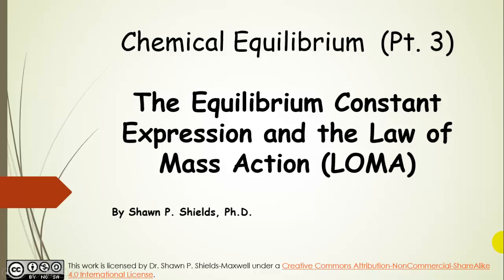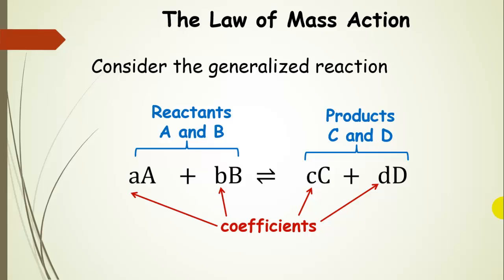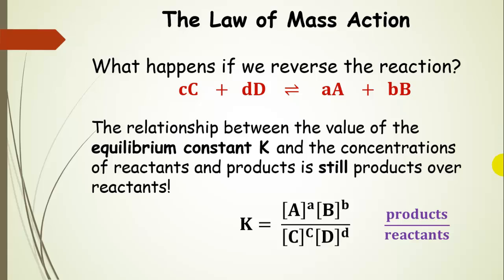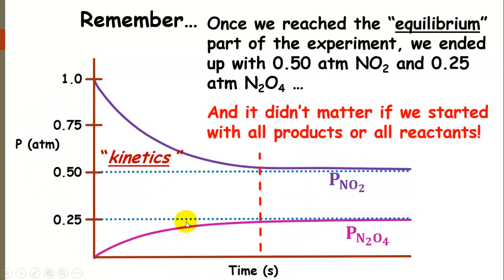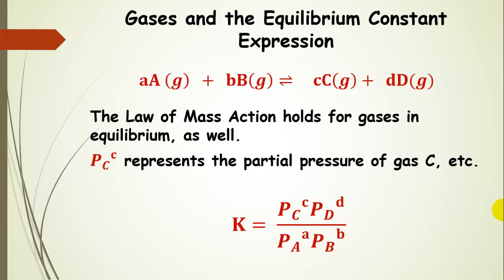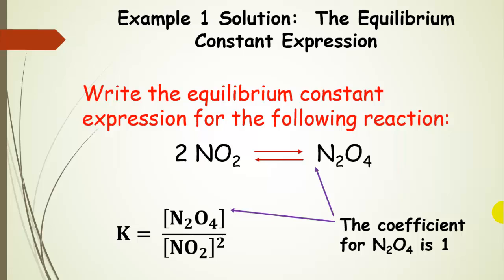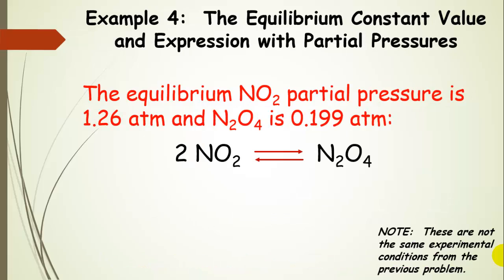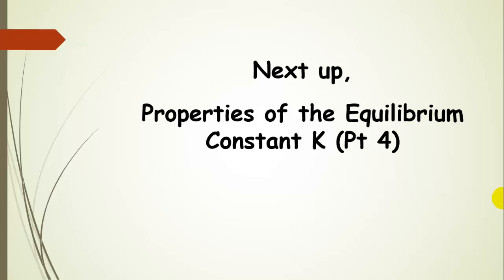The Law of Mass Action and the Equilibrium Constant (Part 3)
Dr. Shields discusses the Law of Mass Action and demonstrates how to set up an equilibrium constant expression for a given reversible reaction.  General Chemistry